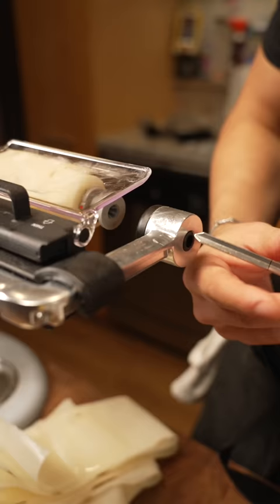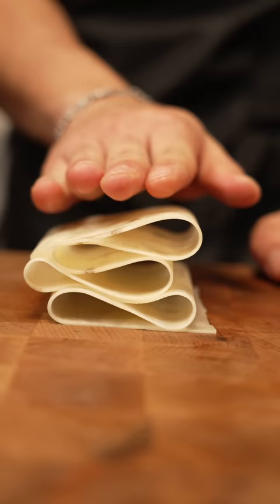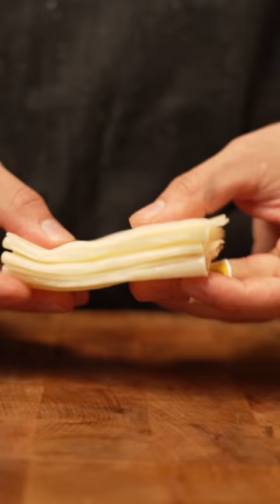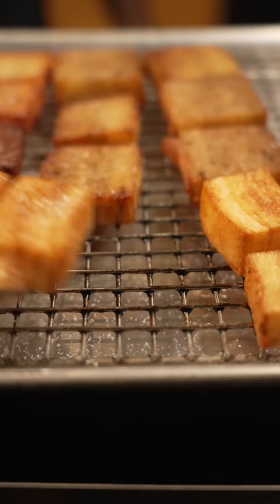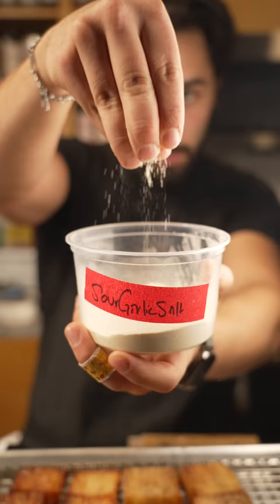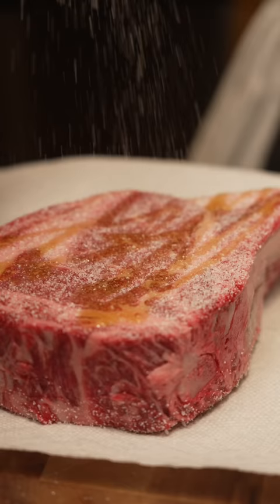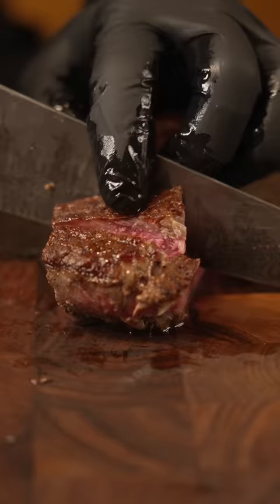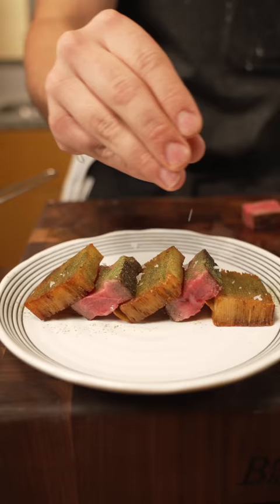Steak And Potato Stacks